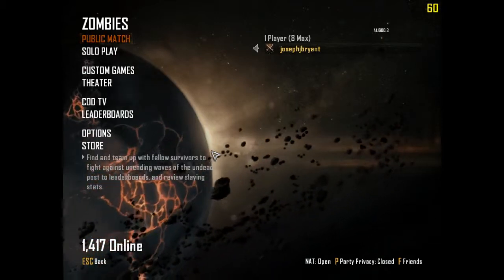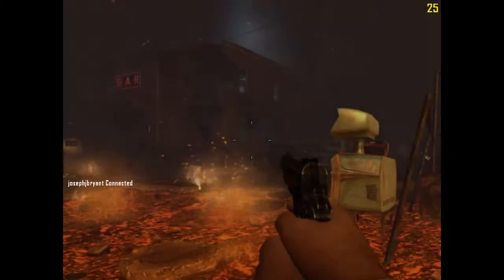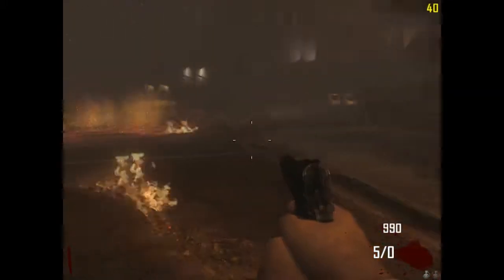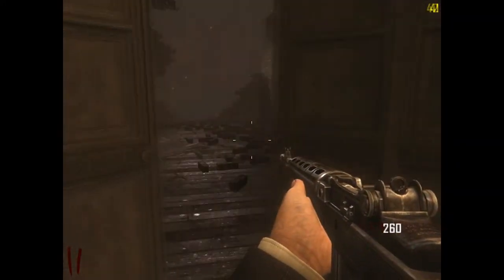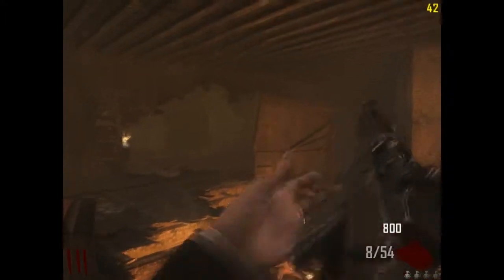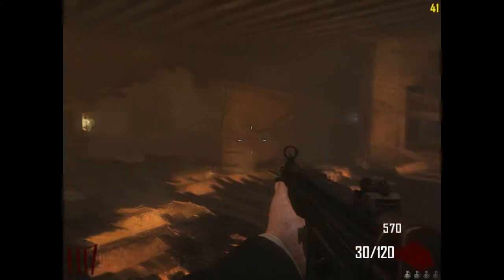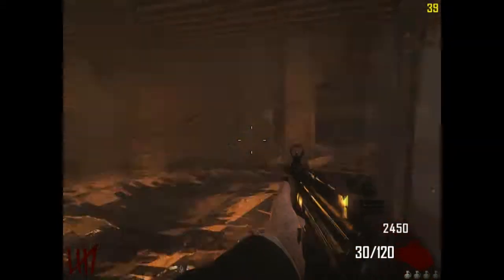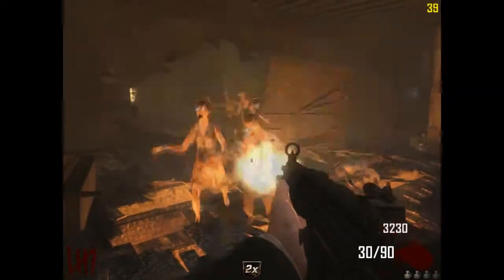Black Ops 2 Zombies: Ultimate Fail